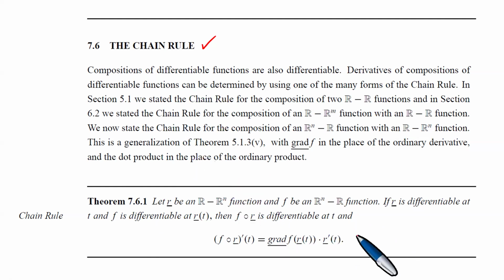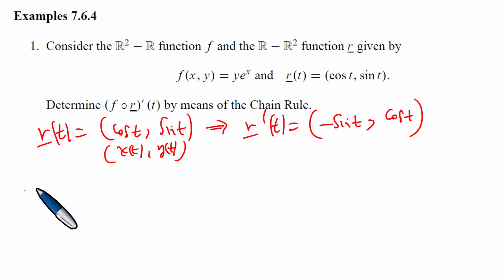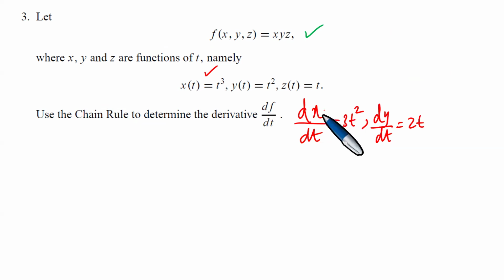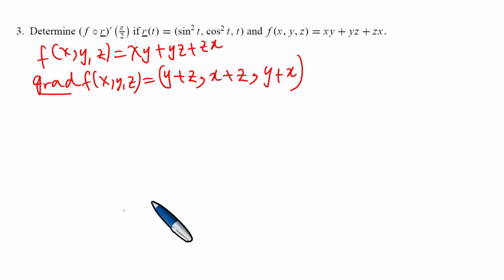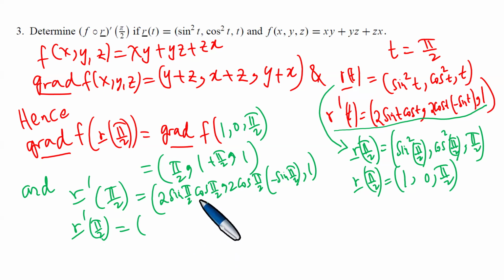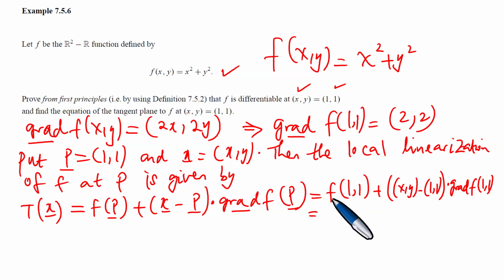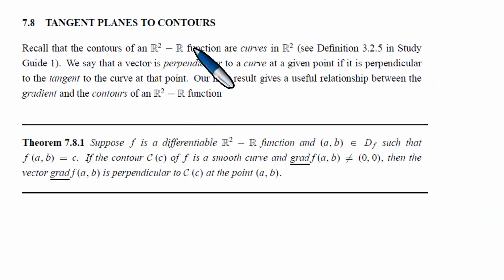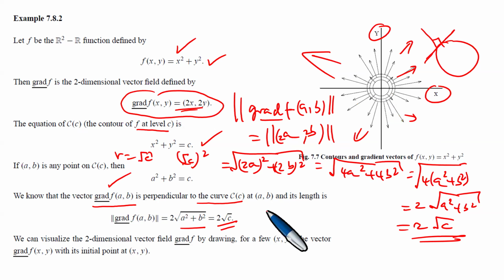MAT2615 | Calculus in Higher Dimensions | Chain Rule | Tangent Plane | UNISA